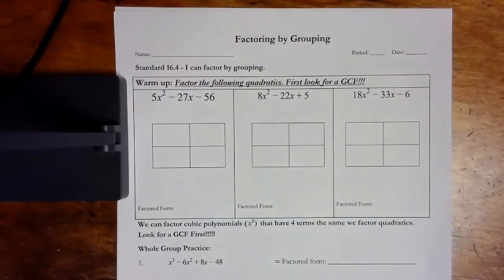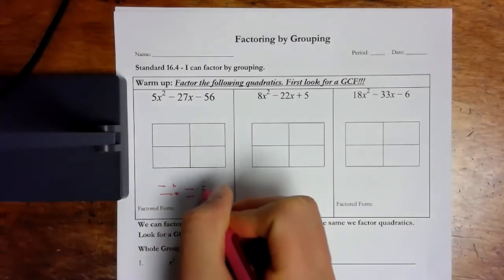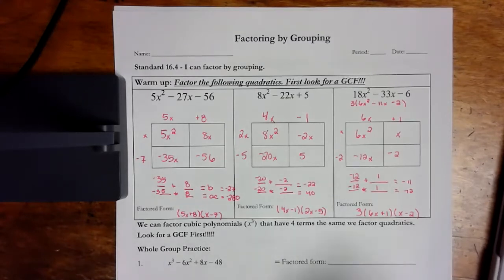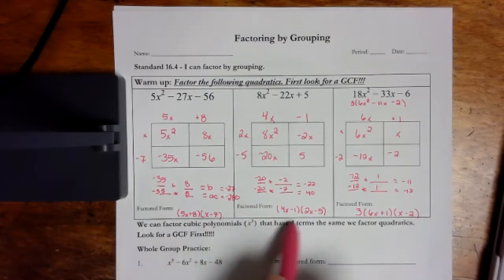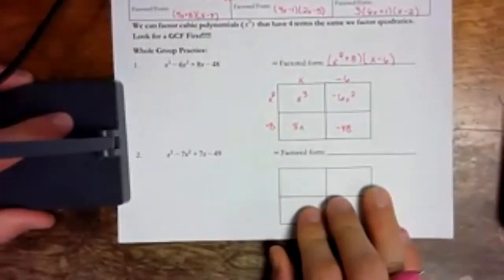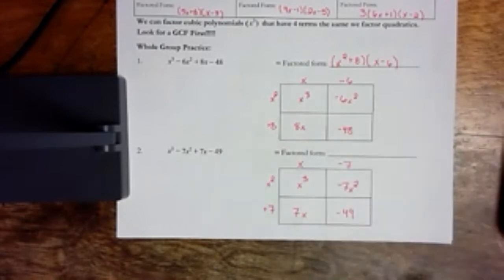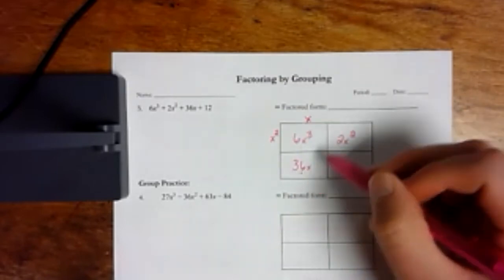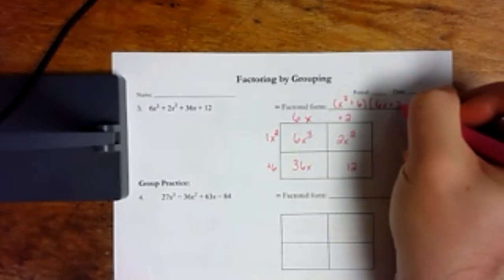Alg 1 Unit 9 Lesson 4 Factor by Grouping